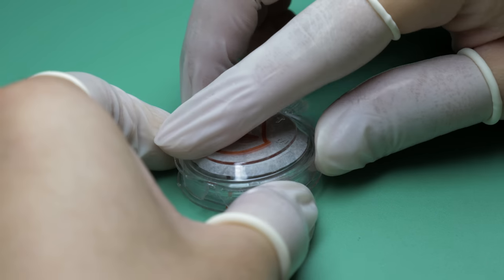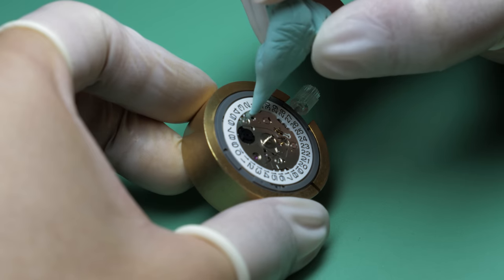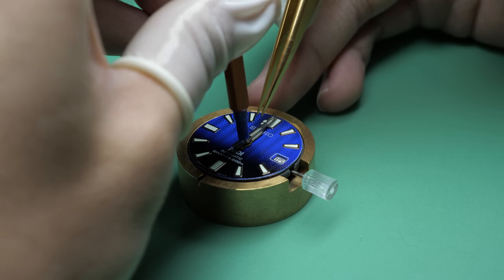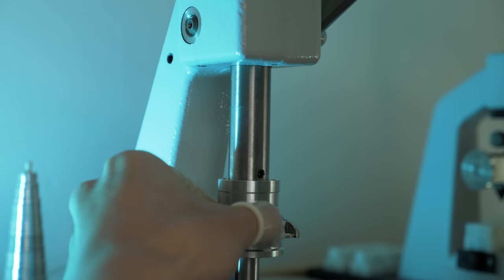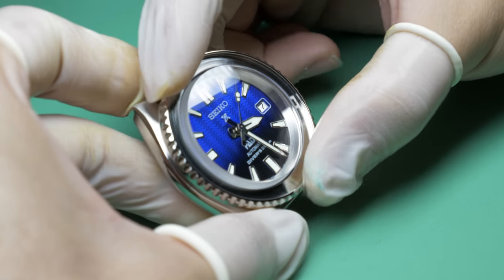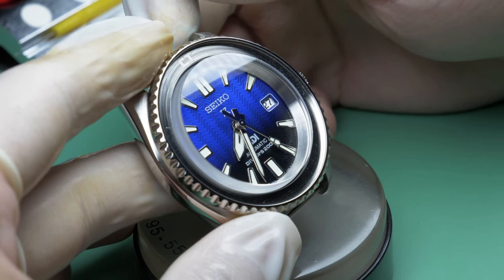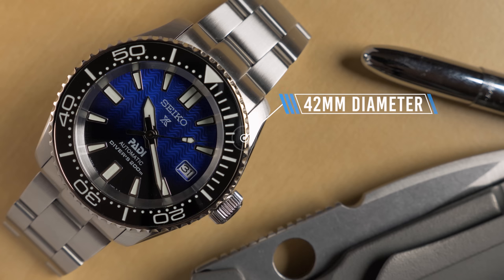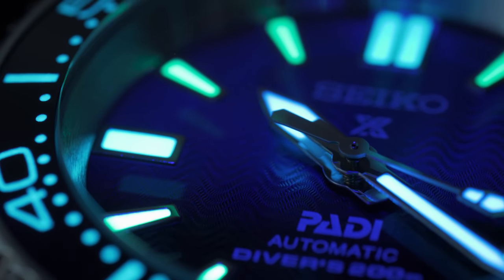Seiko Mod - Comet Mod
Channel Membership!

Heres a list of my recommended watch tools!

Pick up the Seiko 5KX/SRPD here!
Blue Patina
Gun Metal
Off White
Stealth Blue
Textured Brown
Textured Green

Pick up a Seiko SKX013 here!

Pick up a Seiko SNK809 here!

Pick up a Seiko SKX009/ SKX007 here!